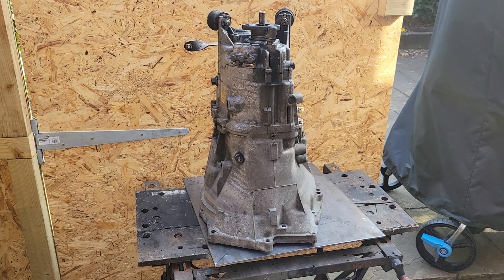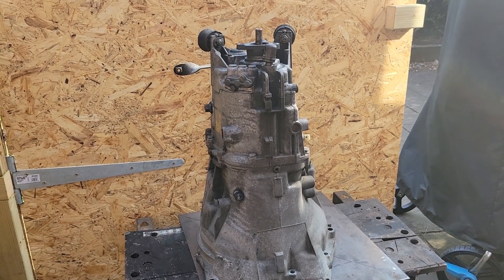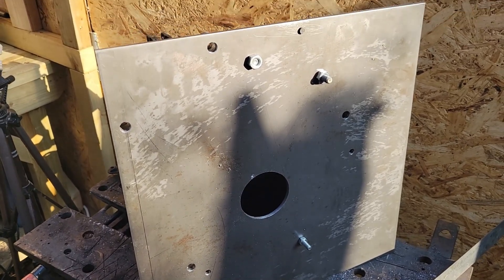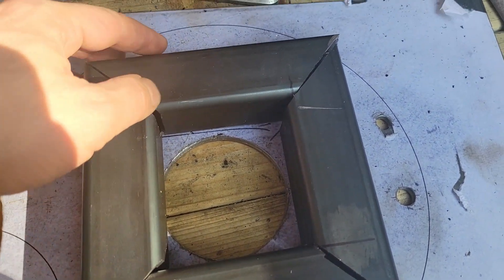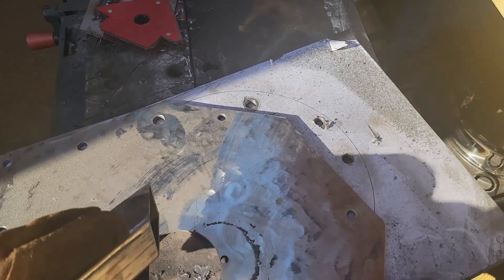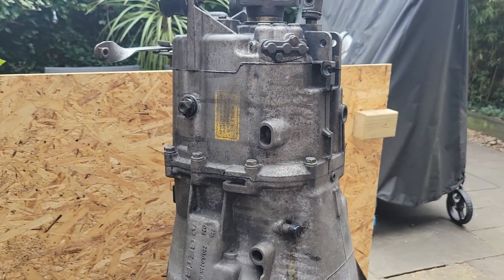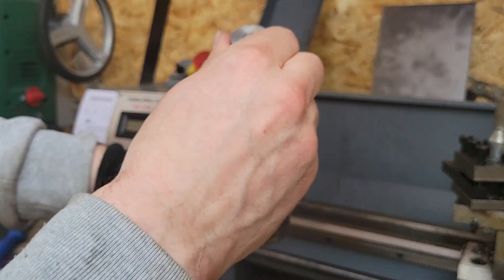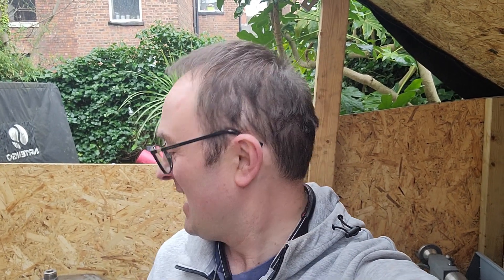Upgrading the motor in my electric car conversion: Part 3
Nearly there with this big upgrade to my electric car conversion! In this video I finish the coupler connecting my Mitsubishi Outlander rear electric motor and the BMW gearbox, as well as making up all the remaining parts of the adaptor plate are. Along the way I make mistakes (measuring is clearly not my strong suit) and fix them.

A little more work to do in the back yard metal shop after this, then everything will go over to the workshop for test fitting to my second Z3. There we can work out motor mounts, cooling, and brackets for the power steering and brake booster pumps.